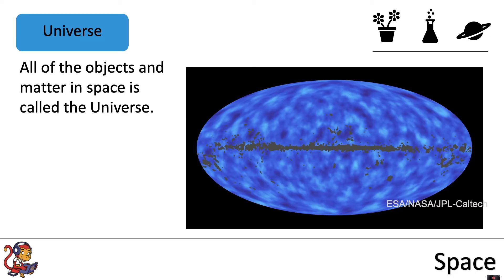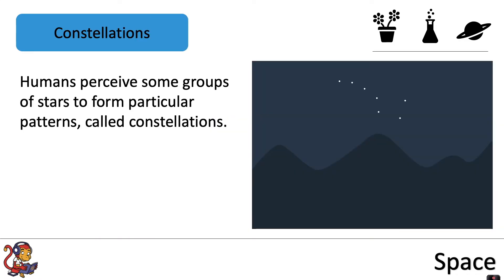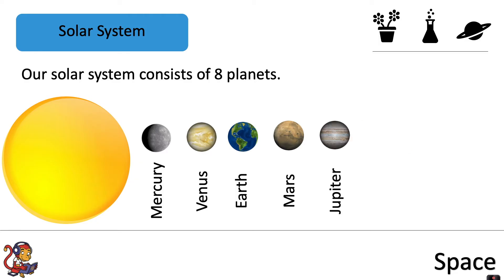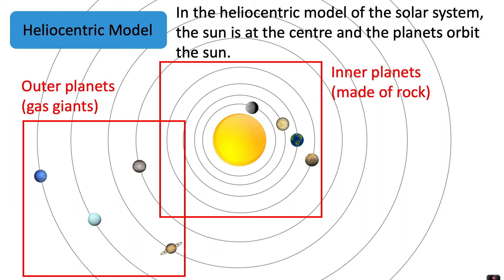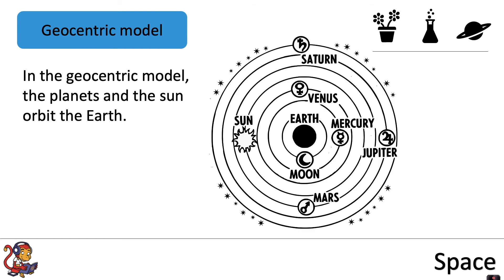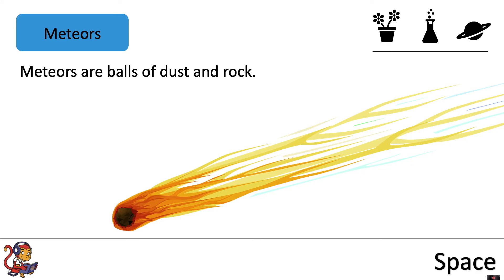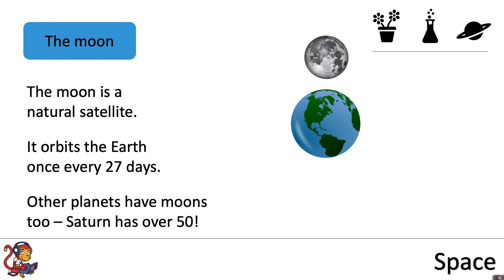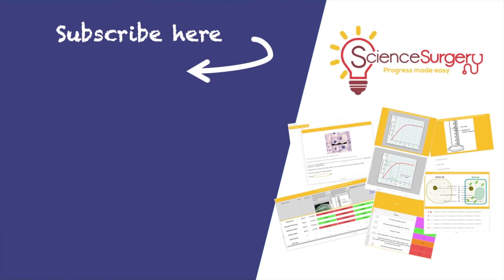Space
This video is about space and is for Key Stage Three pupils (pupils in Years 7&8). This video introduces a number of different objects that you find in space, including planets, moons, satellites, meteors and comets. The heliocentric and geocentric models of the universe are also described.